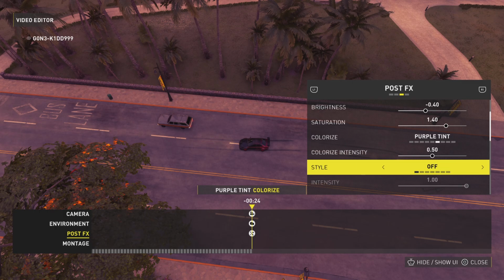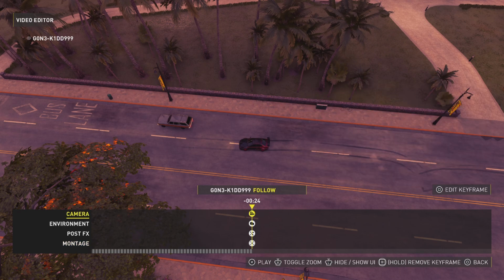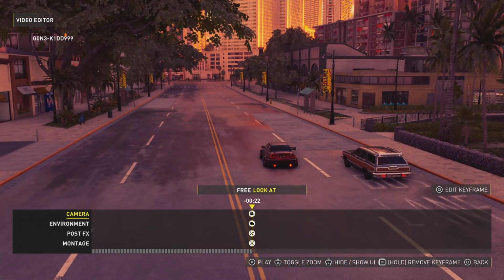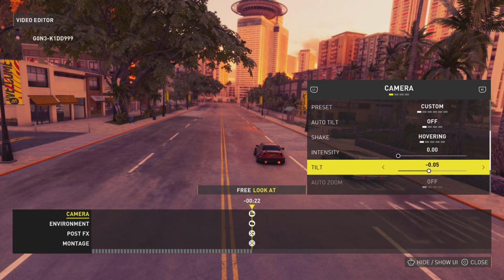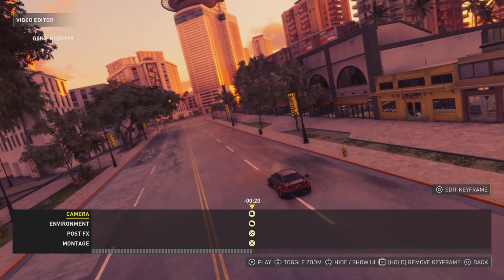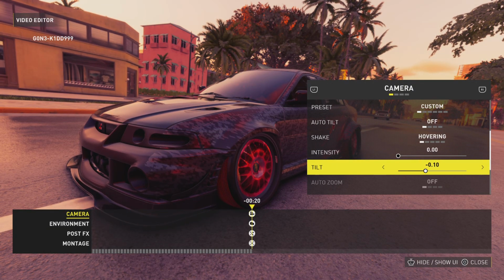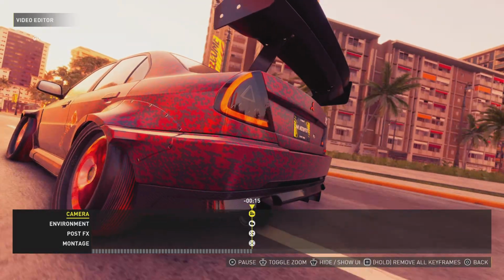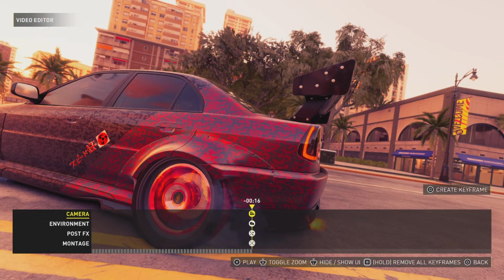THE CREW MOTORFEST_20251220050348